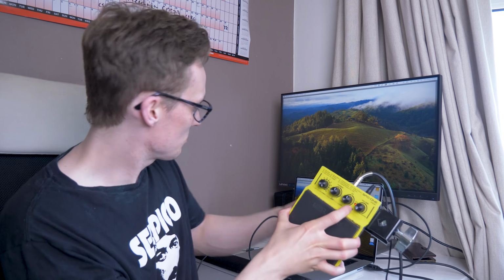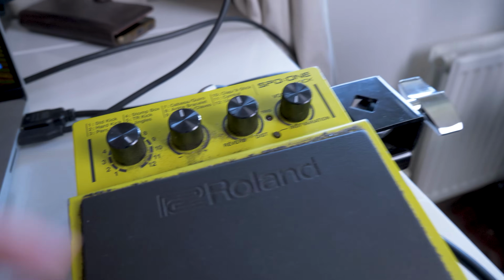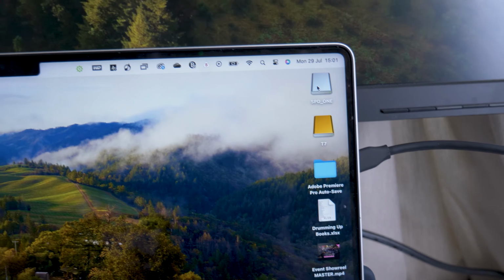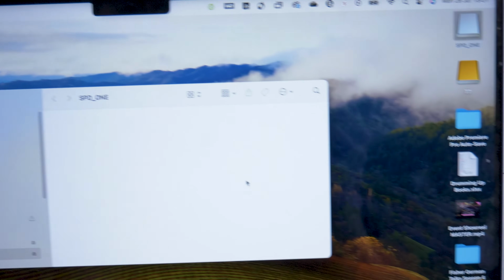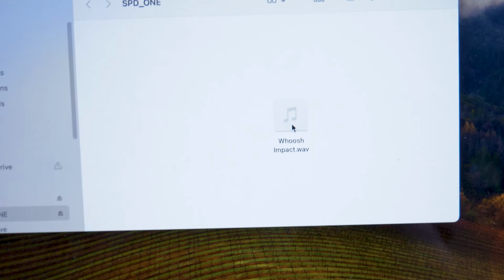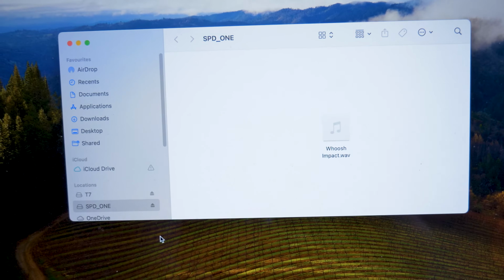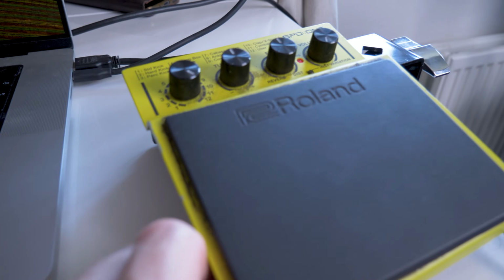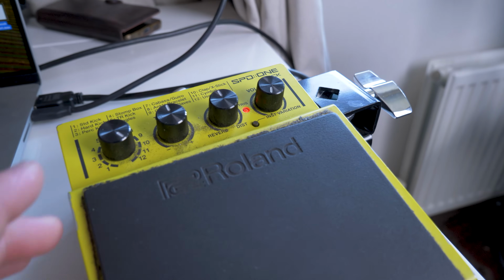How to add your own sounds to Roland SPD One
How to add your own sounds to Roland SPD One. In this video I'll show you how to add your own WAV sound to any SPD One, whether it be Kick, Percussion, or otherwise. It's very simple and can be done with your computer and a USB lead. Sounds must be WAV format and can't be more than 5 seconds in length.